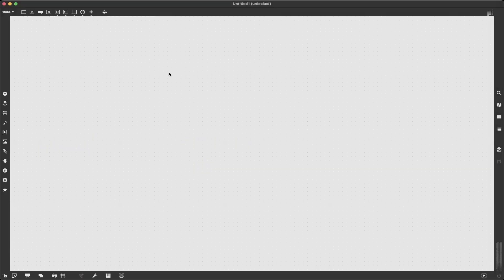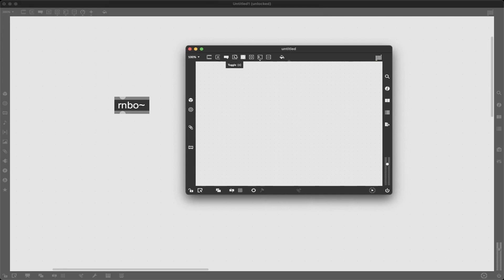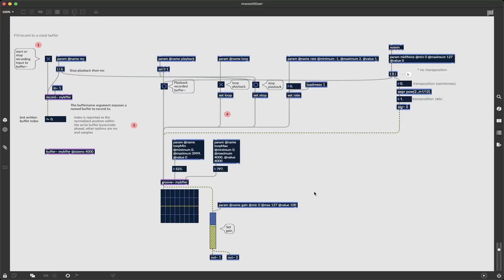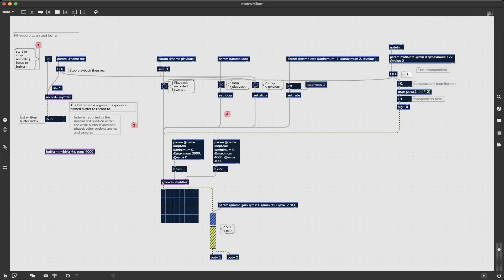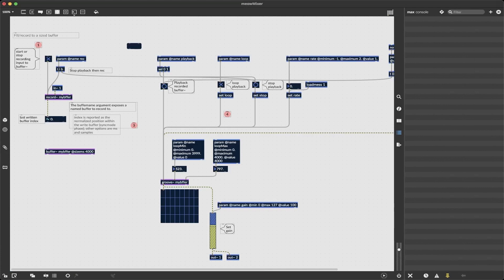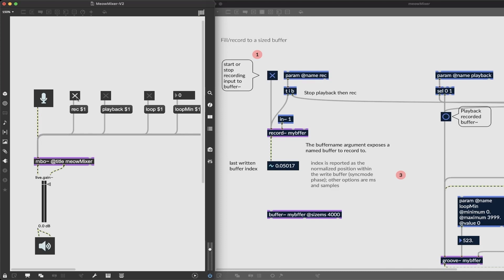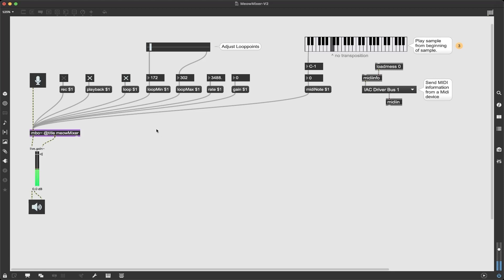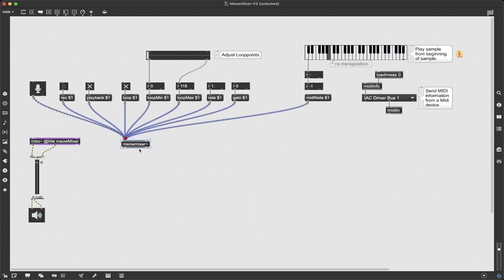Export externals with RNBO in Max – tutorial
RNBO is an add-on to Max, which allows to create plug-ins, interactive web pages, embedded code on Raspberry Pi and Max externals.

To go deeper into RNBO and see how to create VST plugins from Max, join the live course with Kyle Duffield, co-produced by Music Hackspace and The Audio Programmer

What is RNBO? - 0:00
Download RNBO Package - 1:40
Diving Into the RNBO~ Object - 2:12
Parameters, Set and Messages RNBO VS  Max -  4:26
How to Control RNBO from Max - 6:12:20
How to Export and External Max Object from RNBO - 7:20
Using our External Object in Max - 7:58
Outro - 9:06: